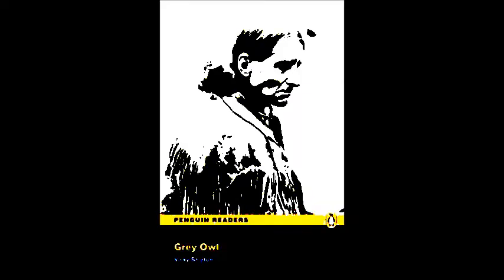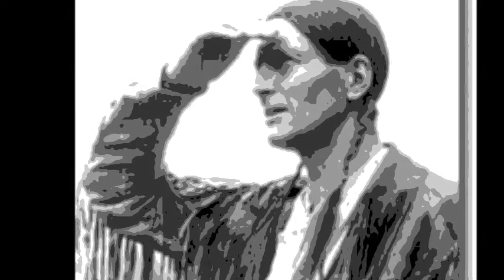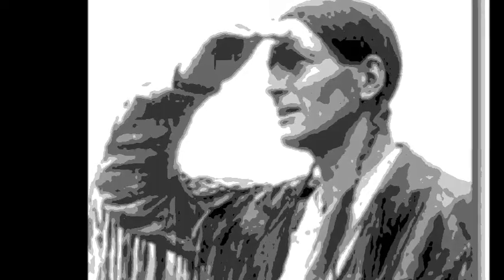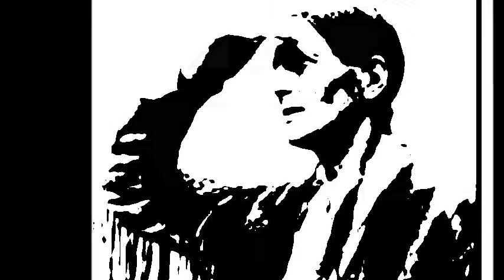Grey owl film part two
Kälarne åk 8 läser högt ut boken Grey Owl